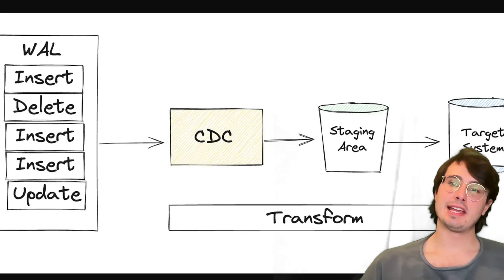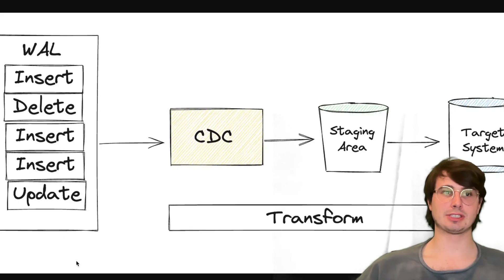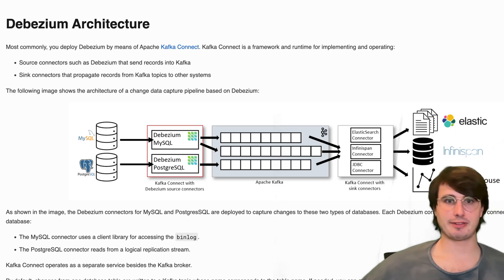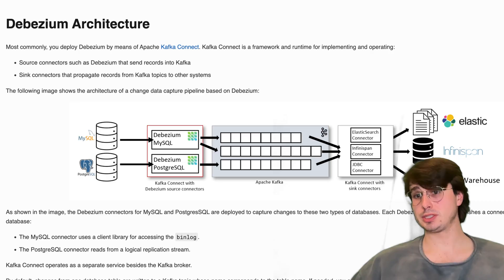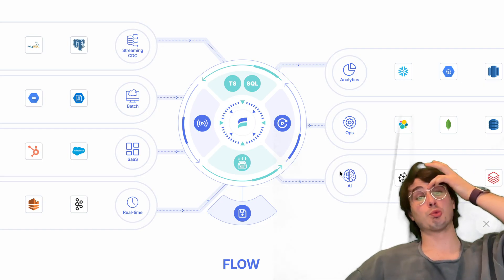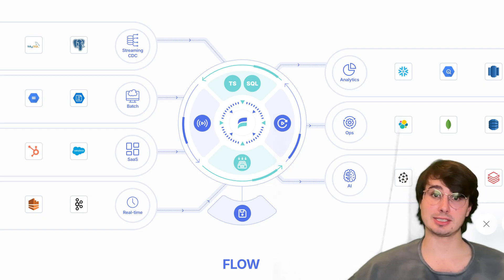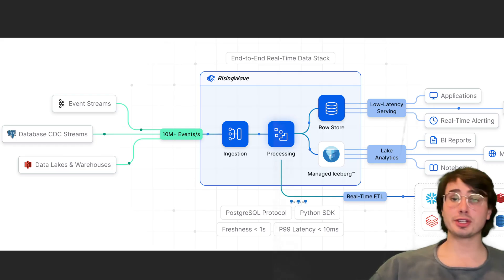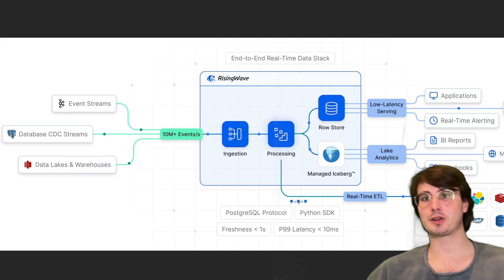Change Data Capture (CDC) Tools Compared! How to Choose the Right CDC Tool for Your Use Case!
In this video, I'll go through some of the most popular options out there on the market right now for enabling change data capture so that you can choose the right one for you!